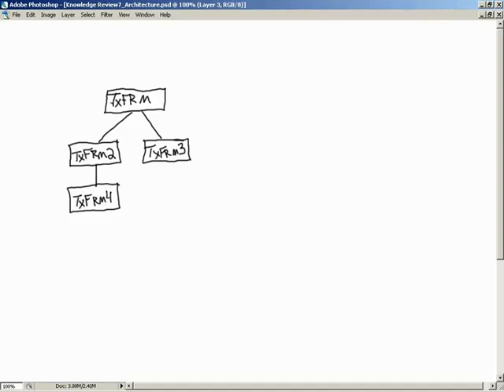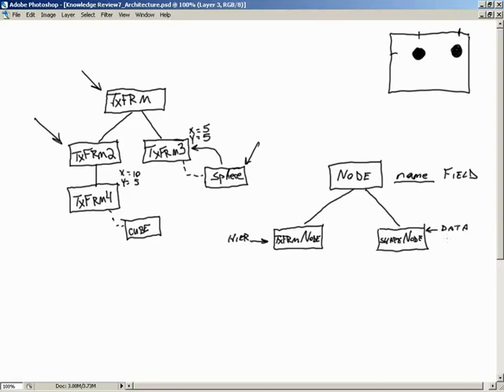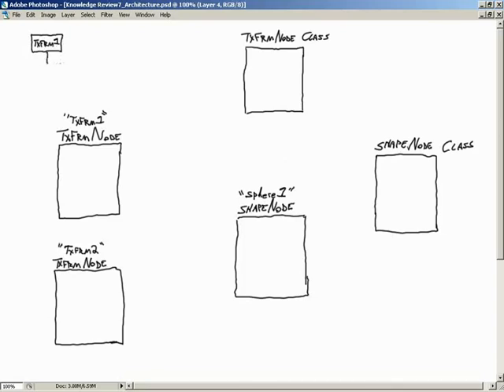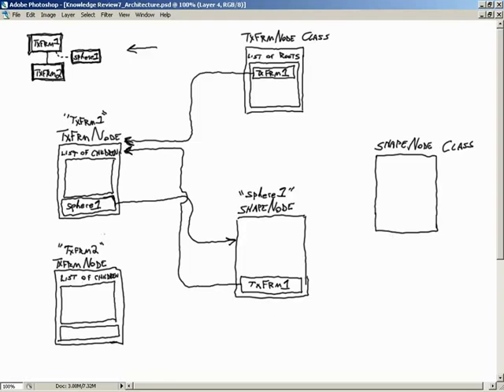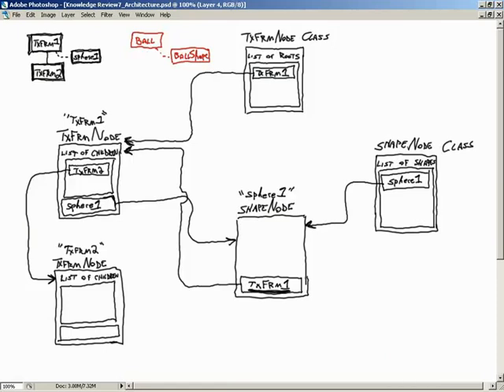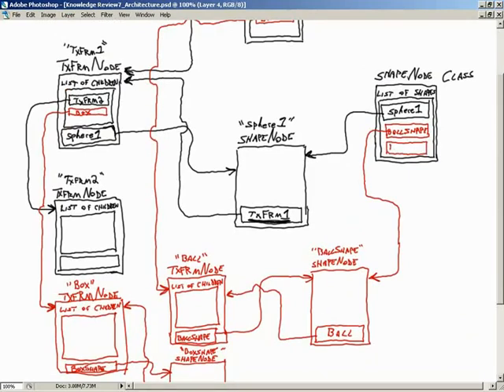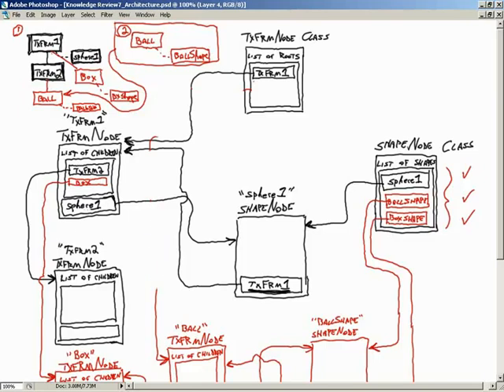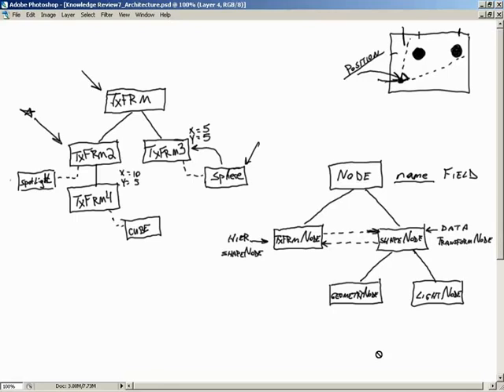🔴 Node Architecture • Directed Acyclic Graph • XNA and C# Game Development • MonoGame • (Pt. 32)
Learn XNA (MonoGame) C# Programming - Directed Acyclic Graph - Node Architecture.

This video covers the Node Architecture used to complete the DAG challenge.